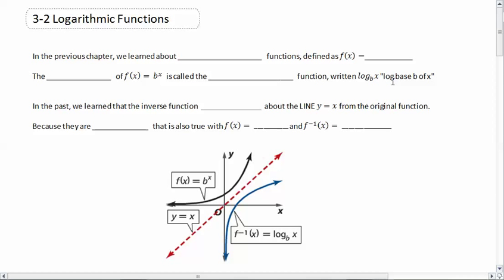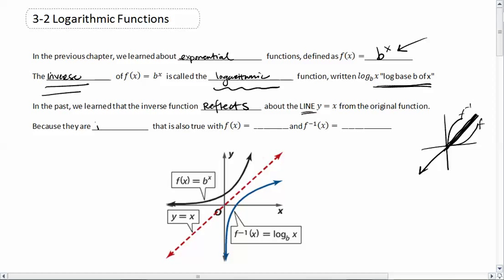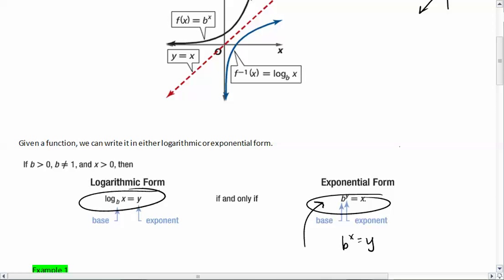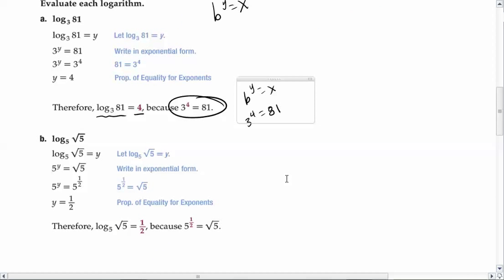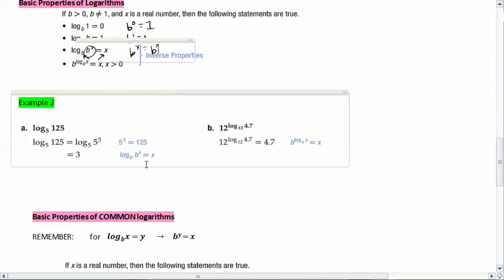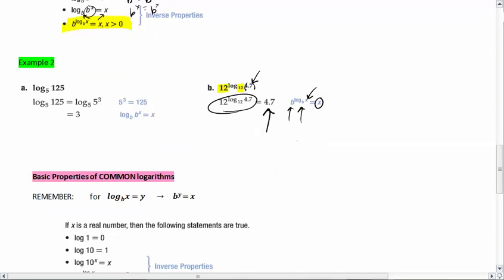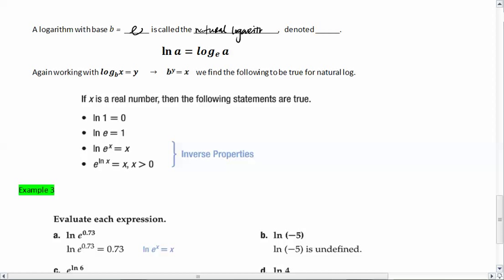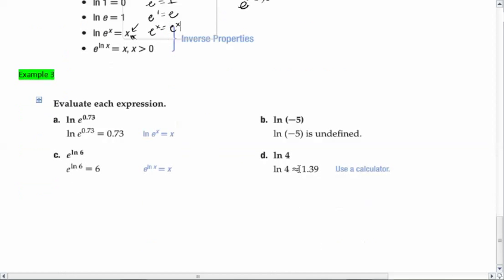Ch.3 (3-2) Logarithmic Functions